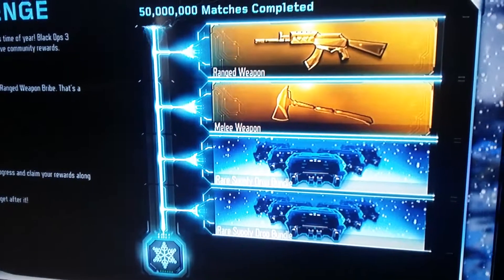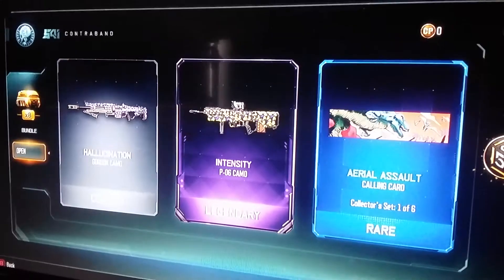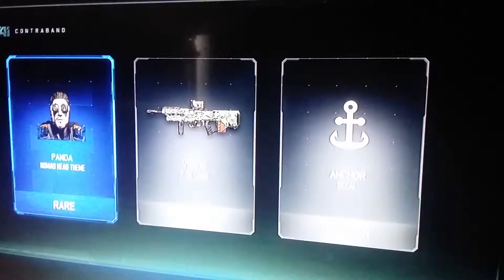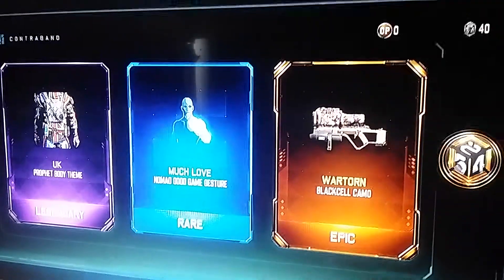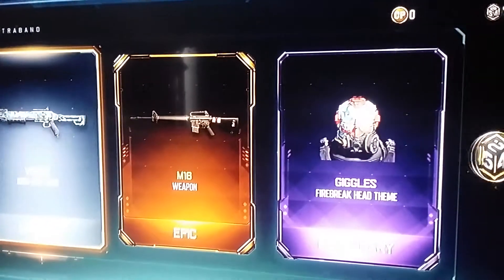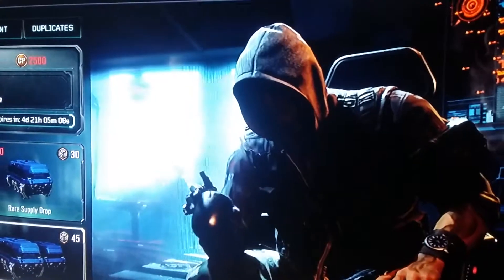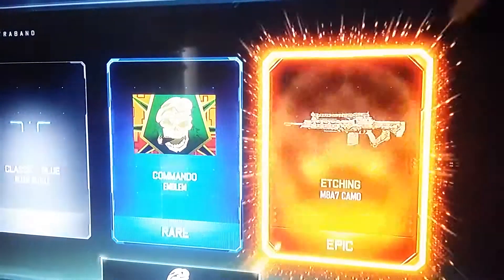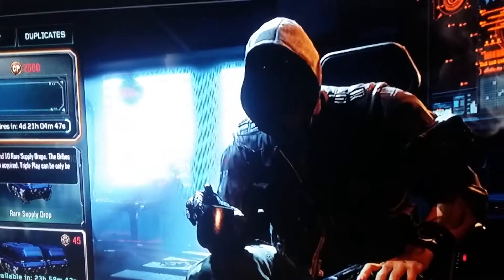Holiday Supply Drop Opening (BO3)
10 supply drops, melee anf range weapon deal. Get it while you can in Black Ops 3.